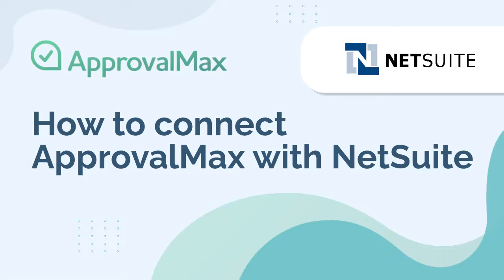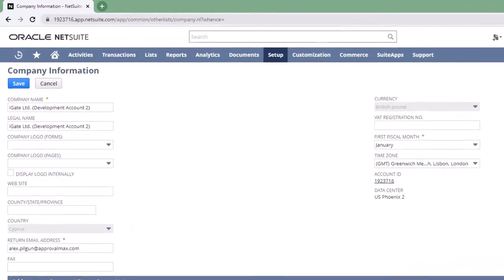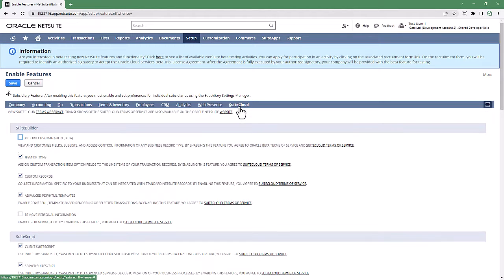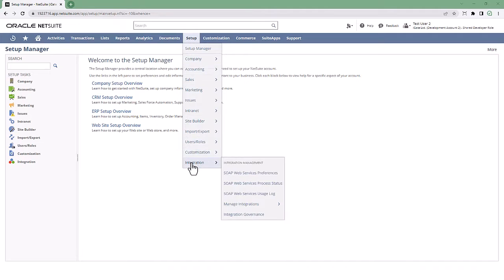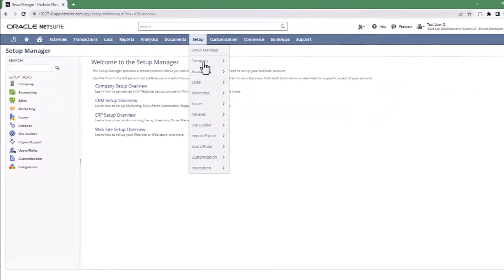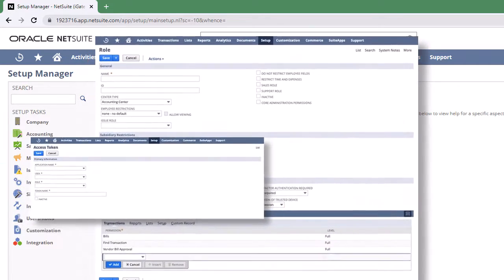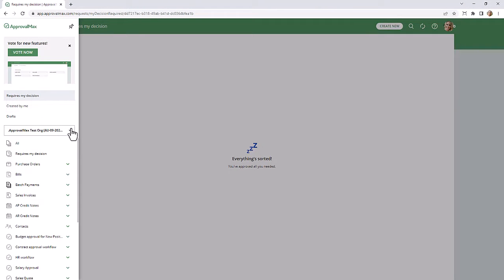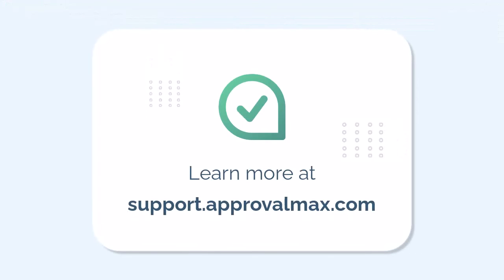How to connect ApprovalMax with NetSuite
ApprovalMax product walk-through: How to connect ApprovalMax with NetSuite.

Role permissions are described in a table in the ApprovalMax Knowledge Base

Content of this video:
0:00 - Intro
0:10 - Introduction to NetSuite connection
0:20 - Prepare connection in NetSuite
0:40 - Get NetSuite Account ID
0:52 - Prepare for Consumer Key, Consumer Secret, Token ID, Token Secret
1:50 - Create new integration and get Consumer Key, Consumer Secret
2:16 - Create user role and get Token ID, Token Secret
2:59 - Get Subsidiary ID
3:12 - Get Timezone
3:24 - Perform connection between NetSuite and ApprovalMax
3:51 - Outro